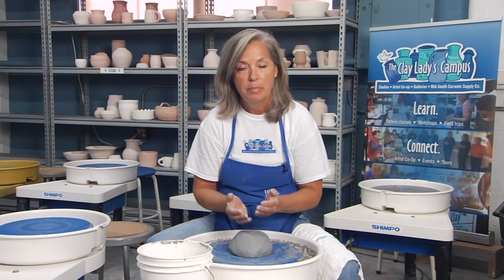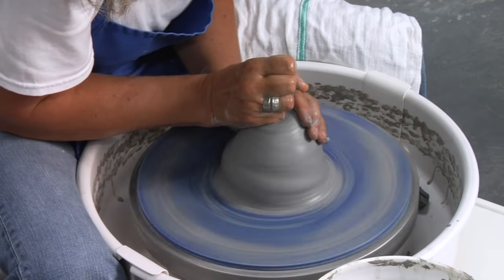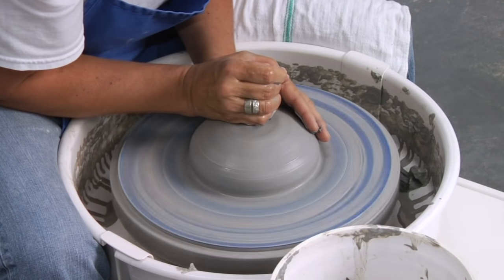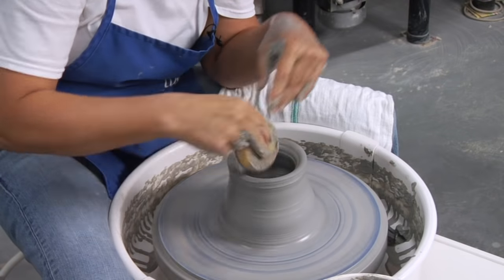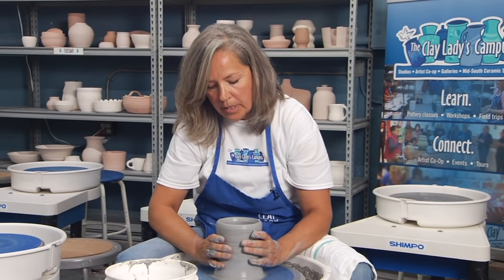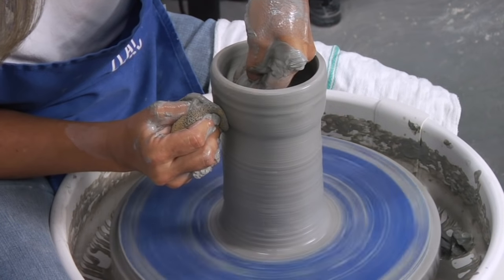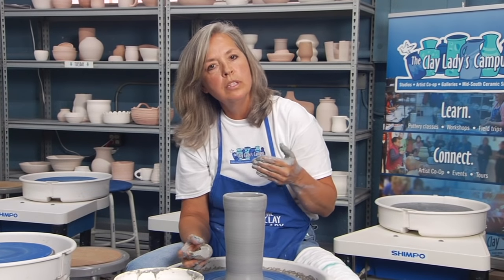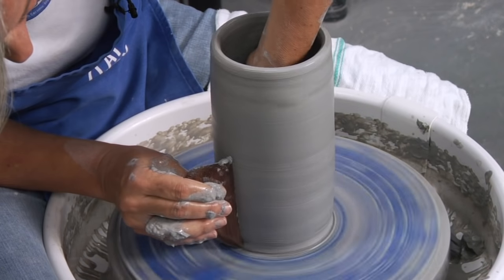How to Throw a Cylinder with The Clay Lady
This is a video on how to throw a basic cylinder on the wheel with lots of helpful tips.